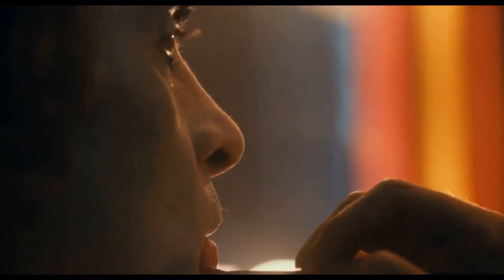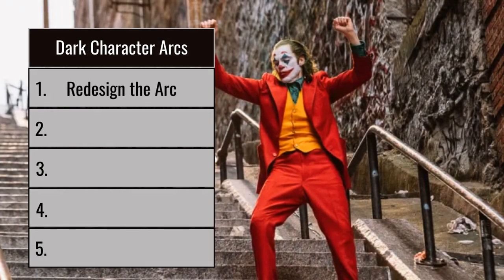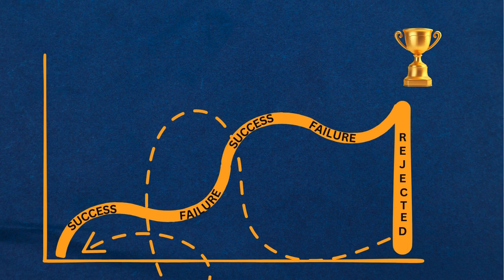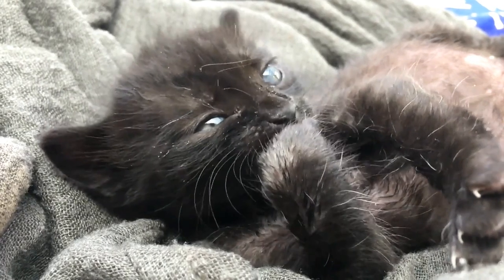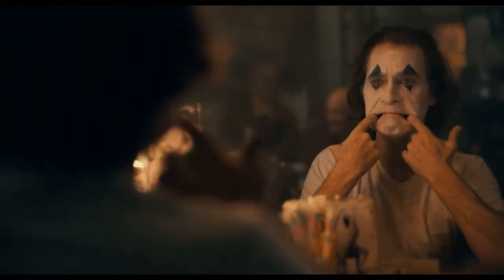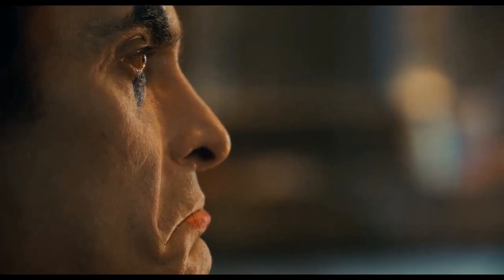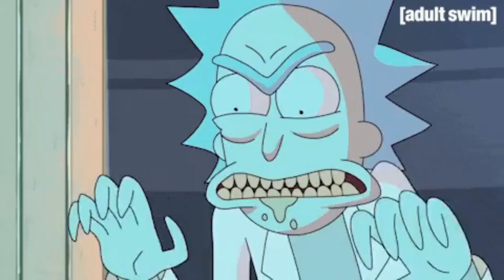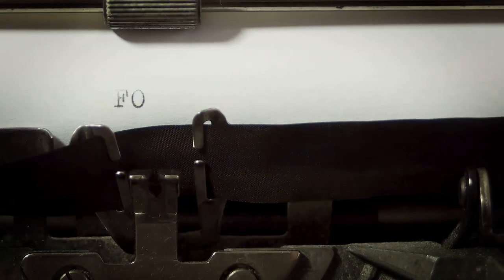Bad Character? Five Secrets for Making a Great Hero Go Wrong.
In this video, we explore the intricacies of crafting an anti-hero character arc, using the 2019 film Joker as a compelling case study. Discover how Arthur Fleck's transformation into the iconic villain highlights the complexities of morality, identity, and societal influence in character development.